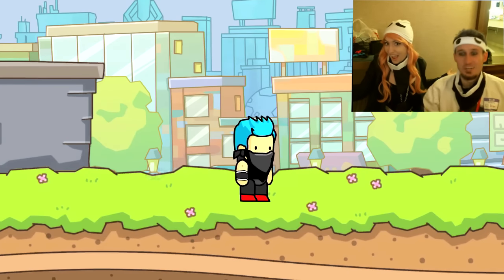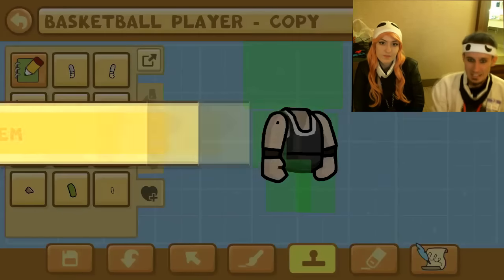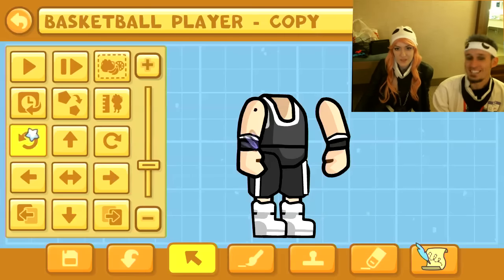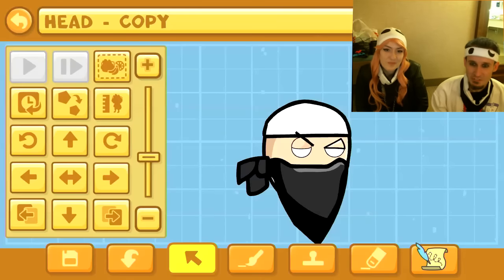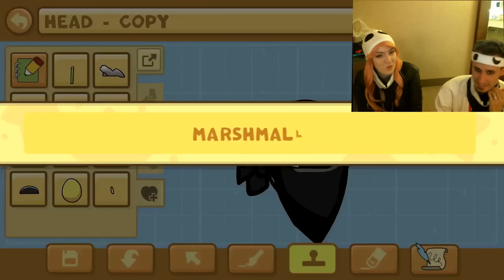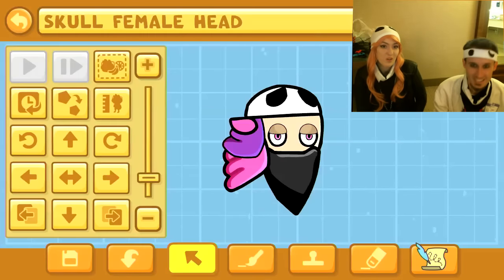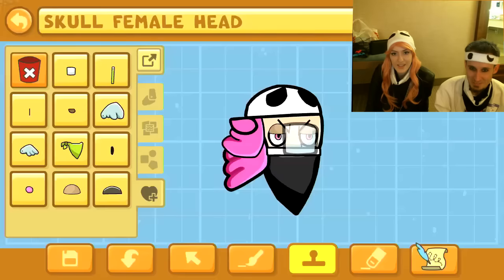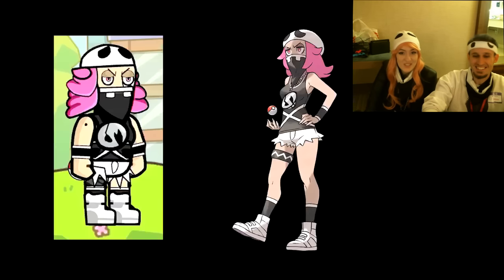Scribblenauts Unlimited 219 Team Skull Grunts Pokemon Sun Moon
How to create the Team Skull Grunts from Pokémon Sun and Moon in the Scribblenauts Unlimited object editor!!!

JoMoDo07
JE Sentry
StephOfAnime